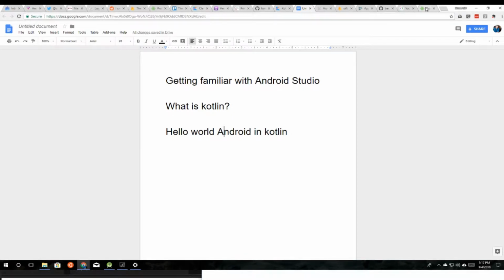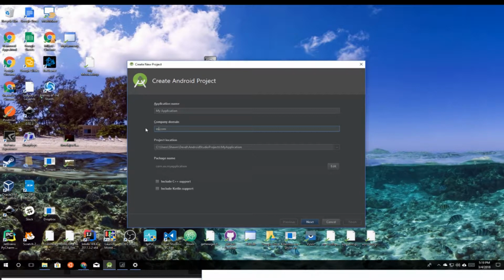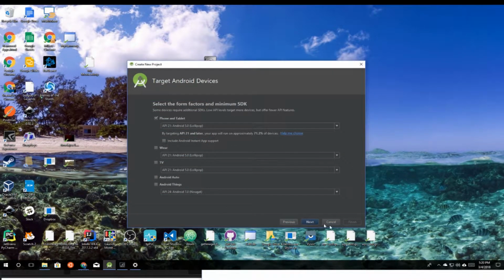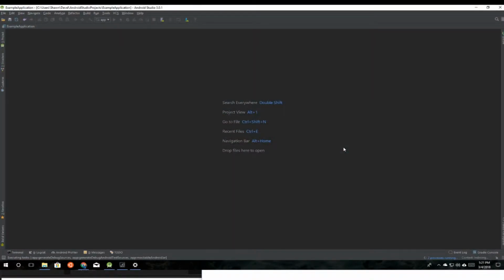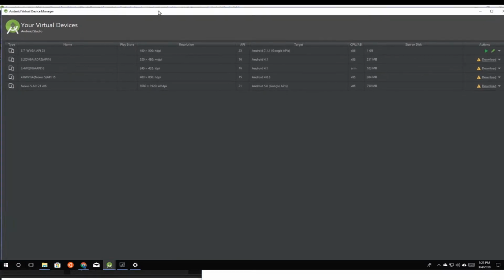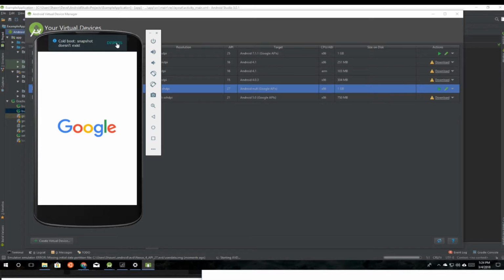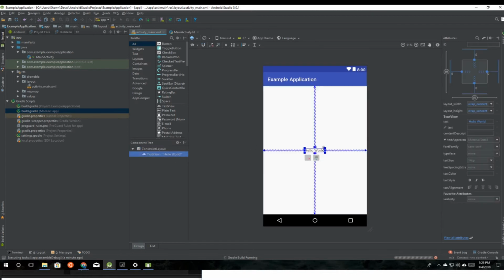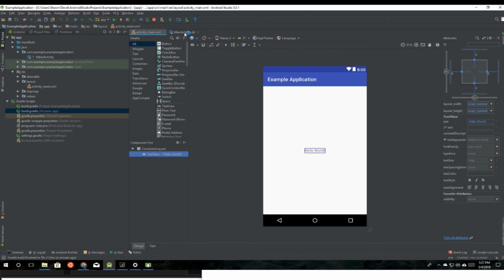Getting Started Android Studio 3 Kotlin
This is an Intro to using Android Studio 3 with Kotlin and Android Virtual Device manager AVD. We'll end up compiling a hello world Android project.